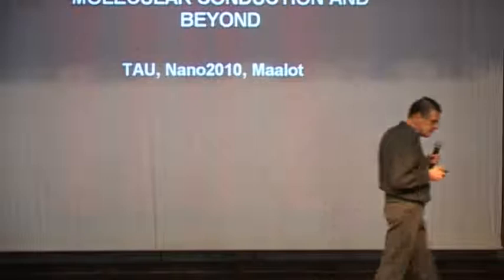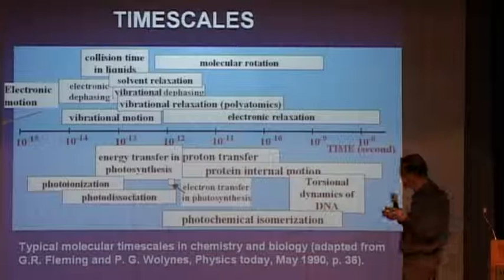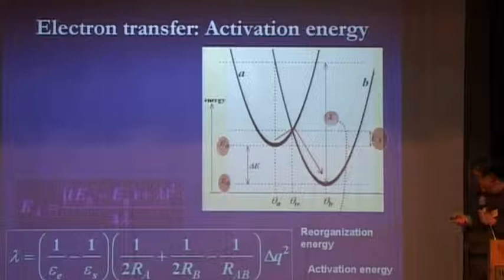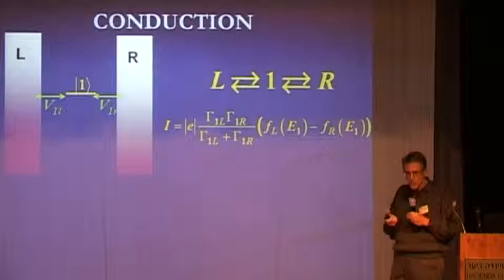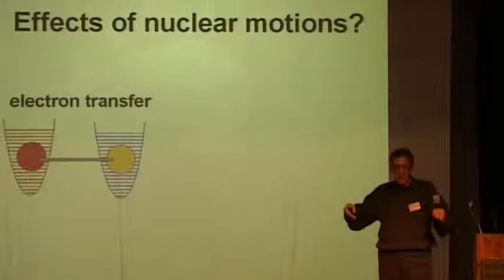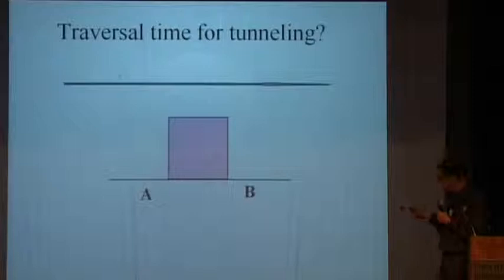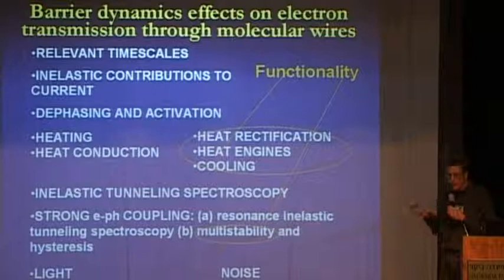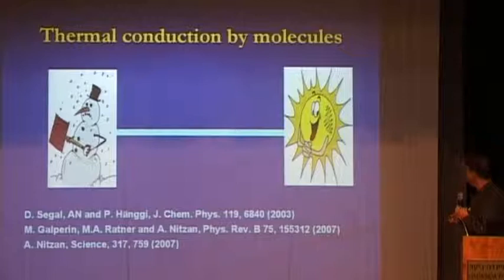Abraham Nitzan - Molecular Conduction and Beyond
6th workshop, The Center for Nanoscience & Nanotechnology,
Maalot, Israel